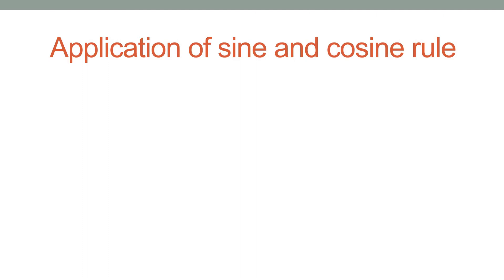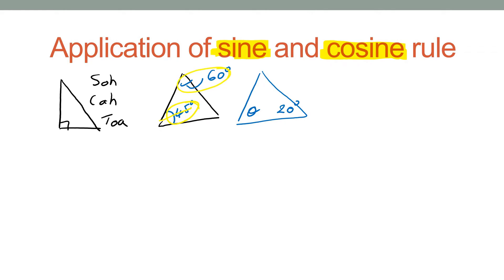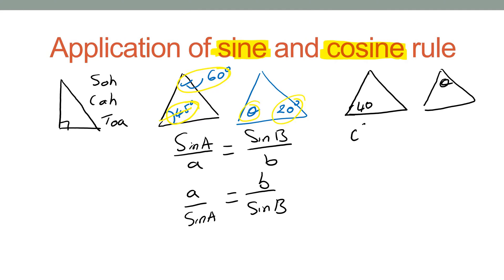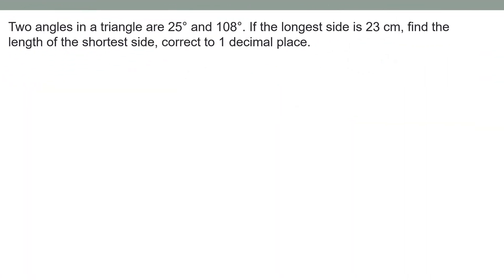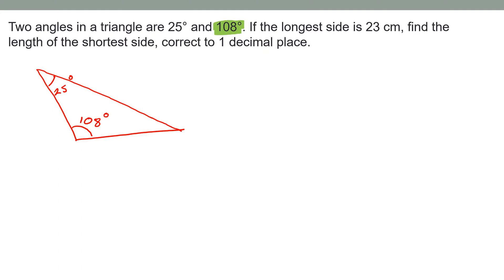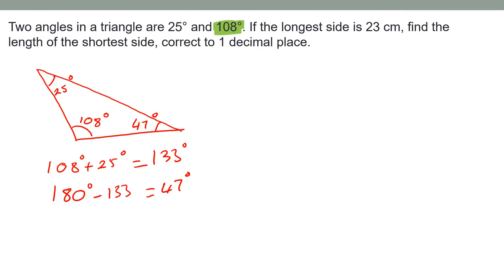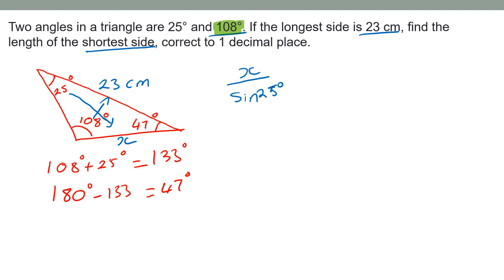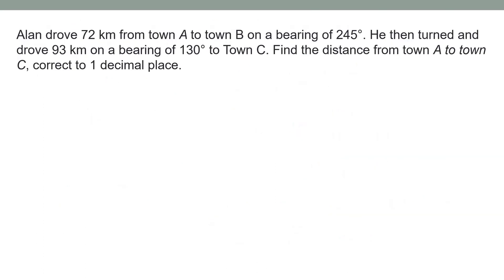Application of sine and cosine rule : Hoang maths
Application of sine and cosine rule